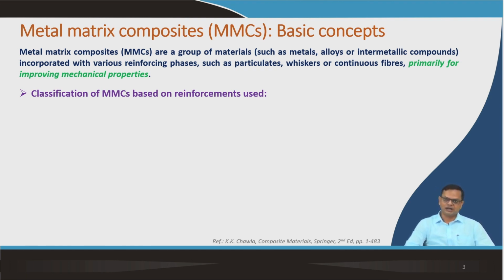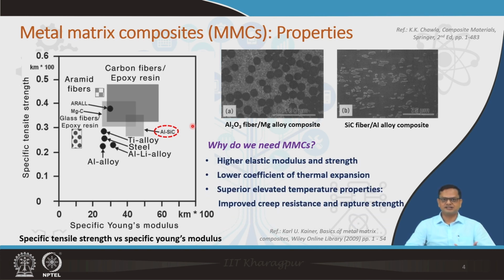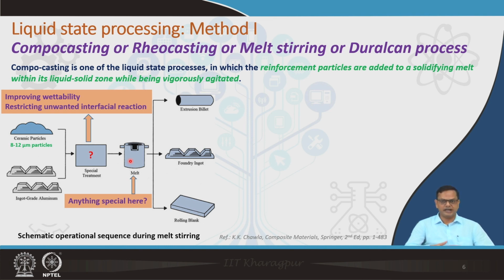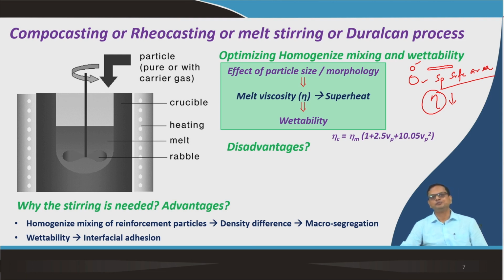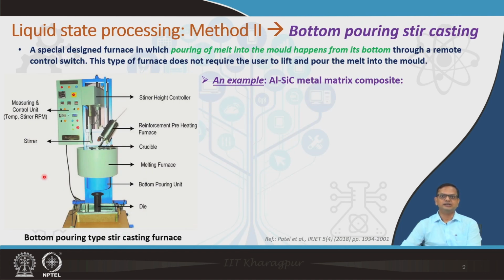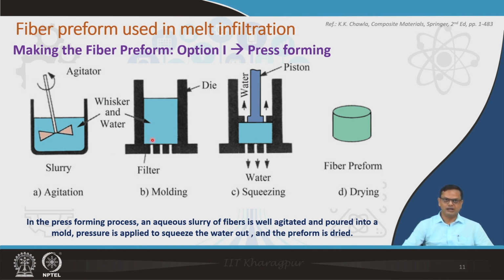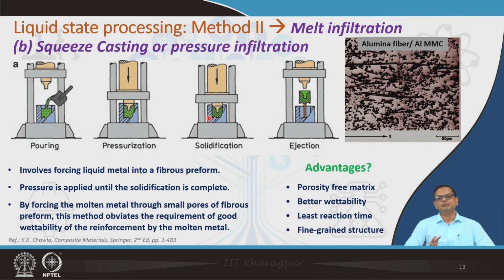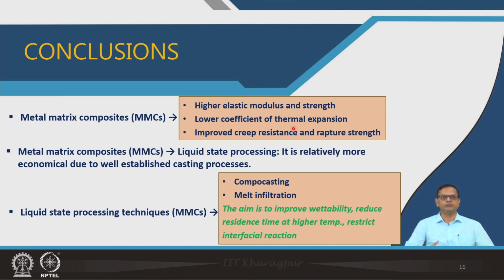Lecture 15 : Metal matrix composites (MMCs) - Basic concept, Liquid state.....